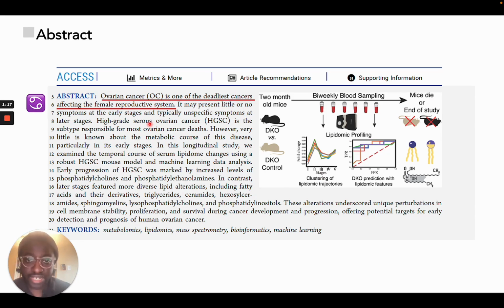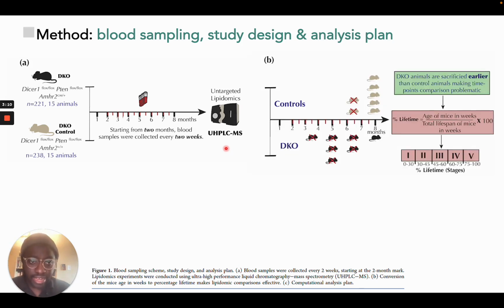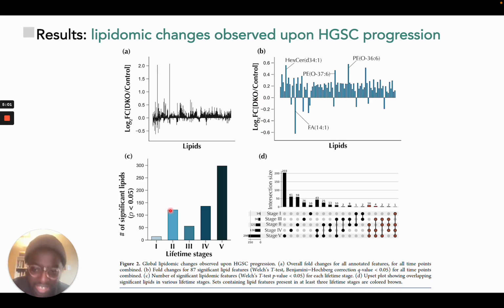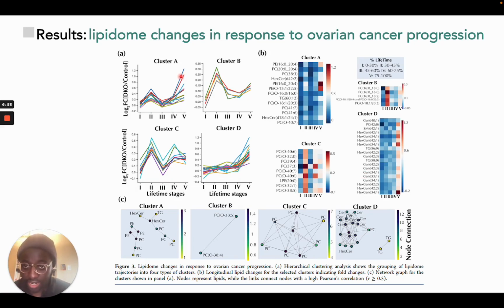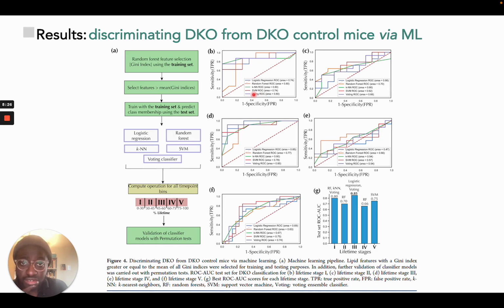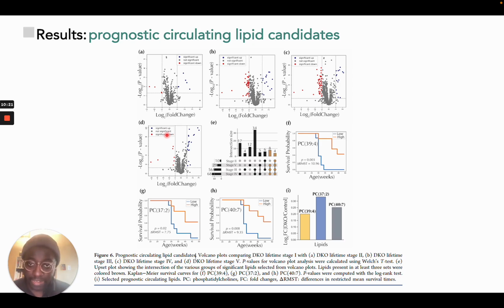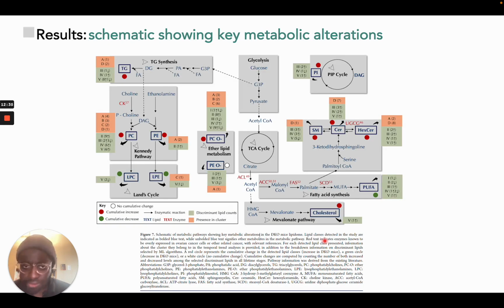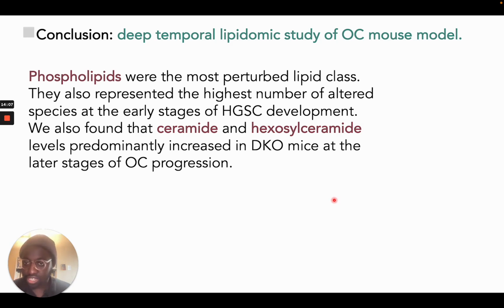Machine Learning Reveals Lipidome Remodeling Dynamics in a Mouse Model of Ovarian Cancer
📹Video Abstract of the paper: Machine Learning Reveals Lipidome Remodeling Dynamics in a Mouse Model of Ovarian Cancer